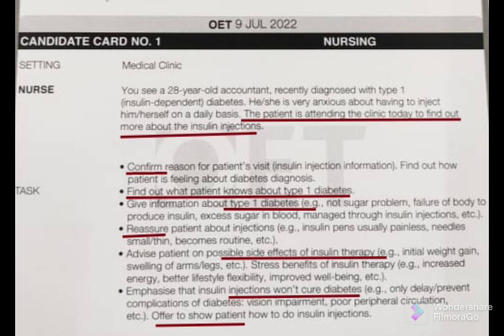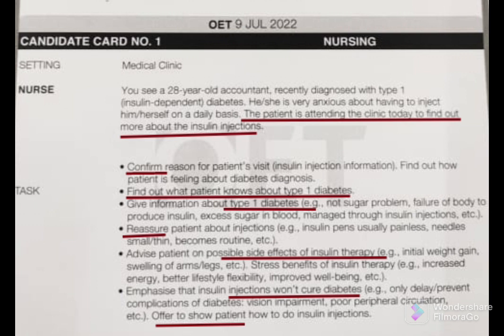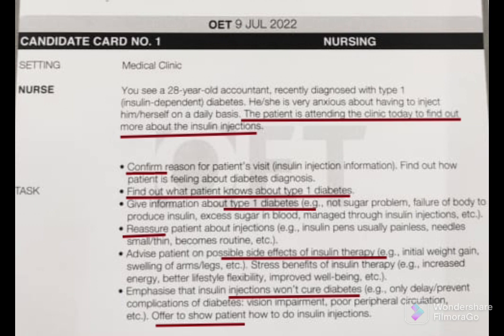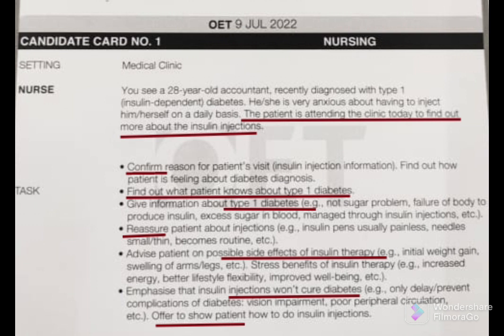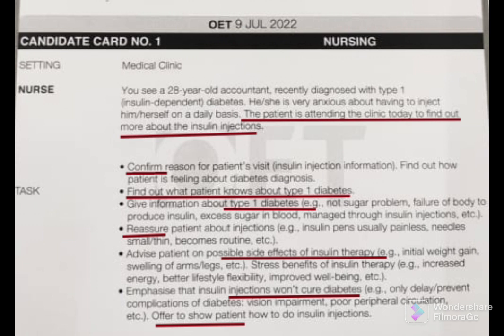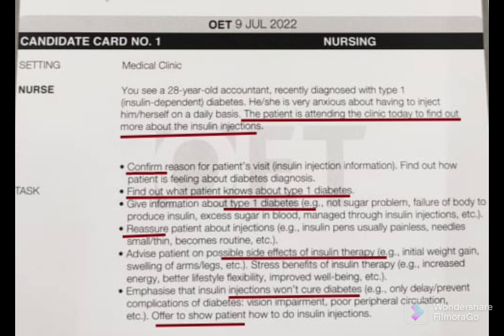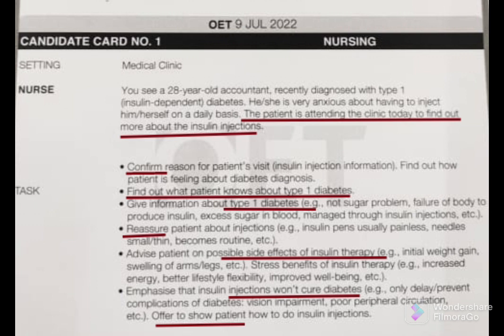Recent Oet speaking introspection - Insulin Injection and Type1 Diabetes Mellitus✨crack B - scOre